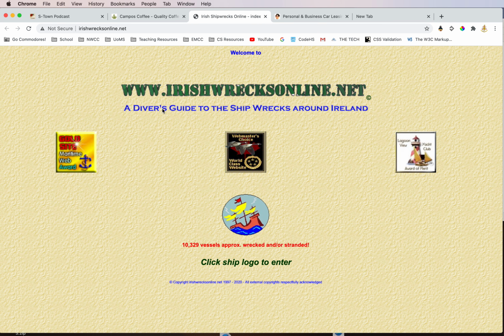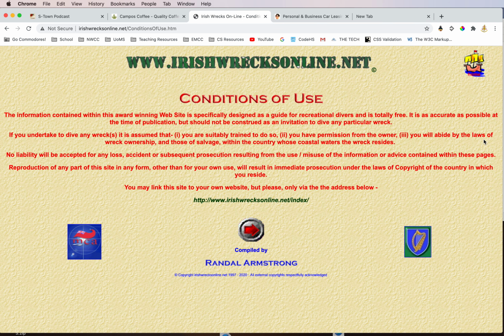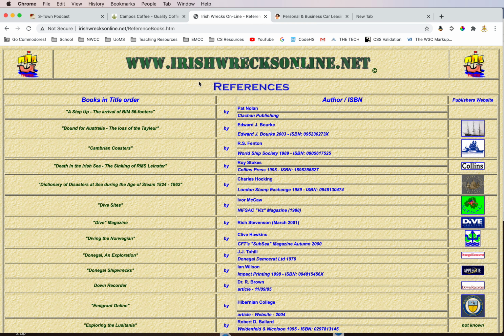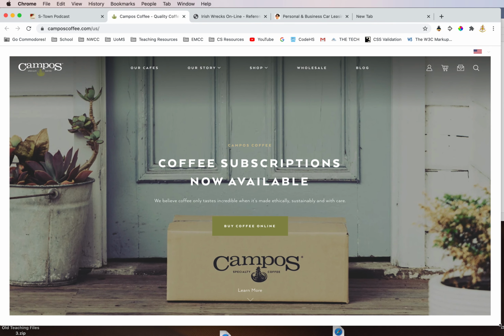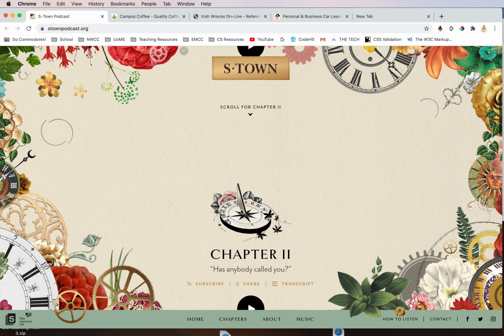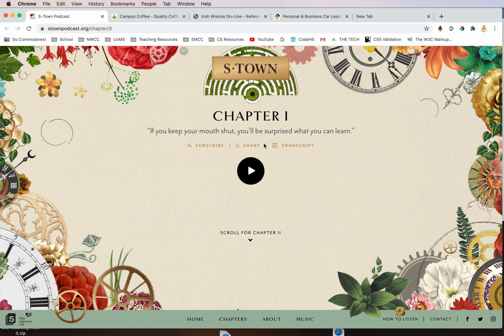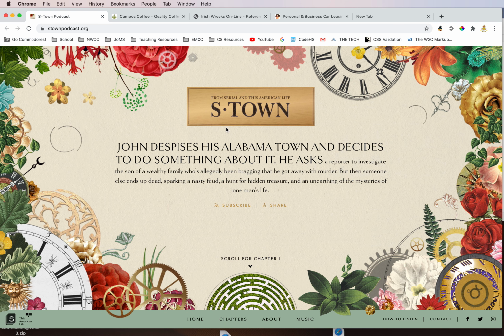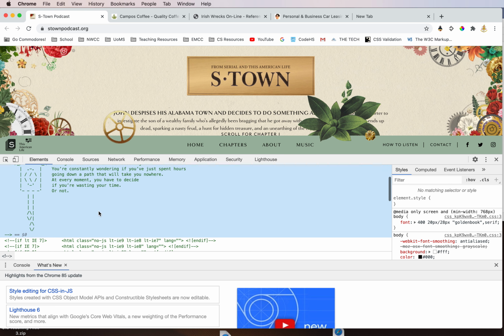HTML05 - Web Design Good vs Bad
Comparing some well-designed websites to some websites that may need a little more work.